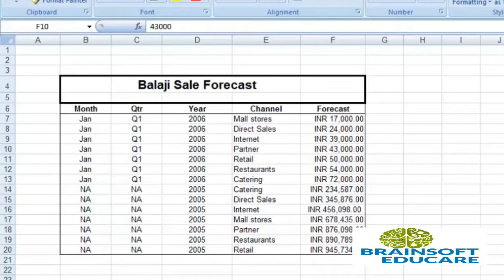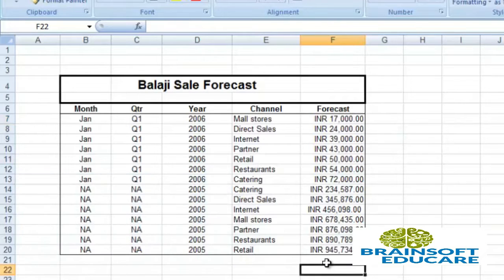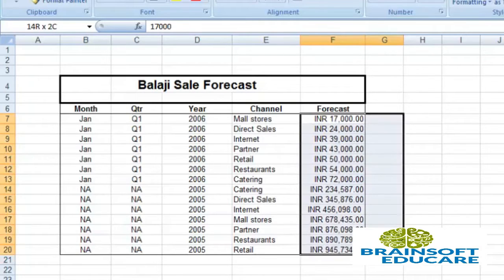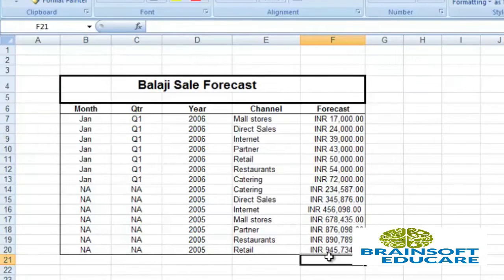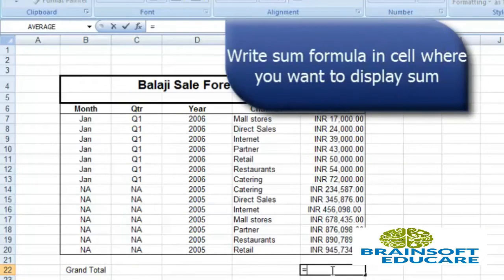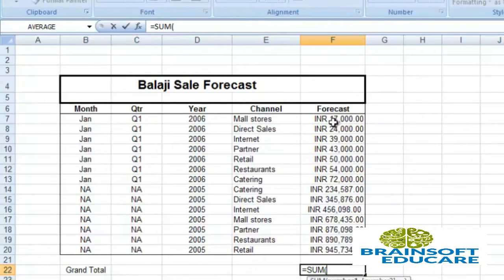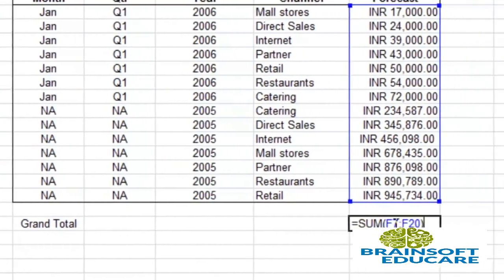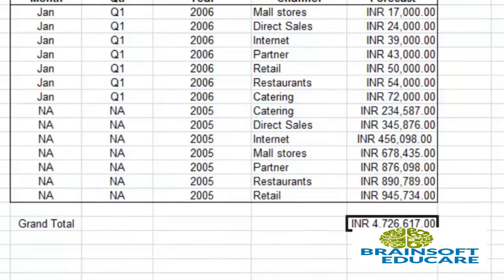Using Math Formula in Microsoft Excel | Excel Complete Course.